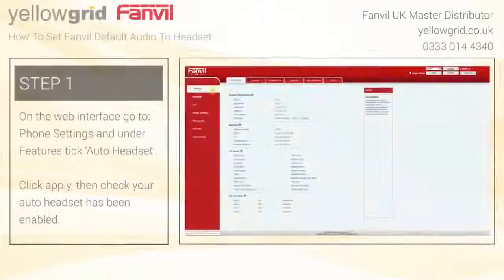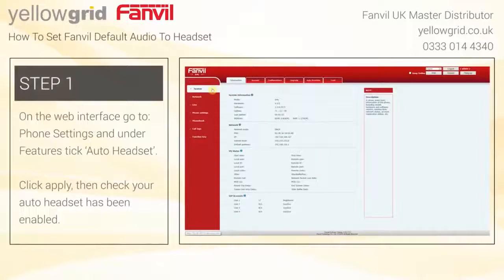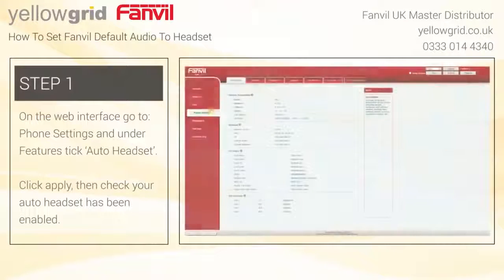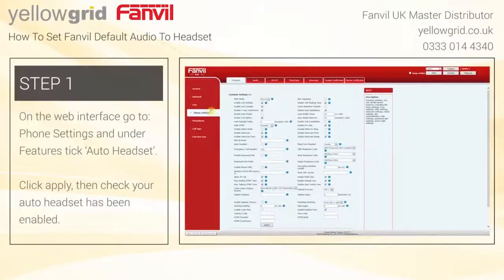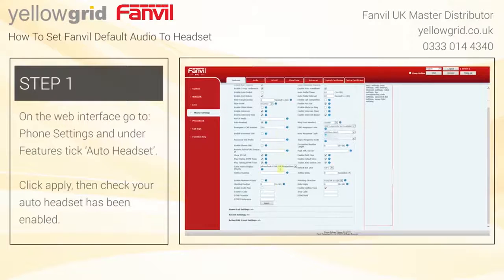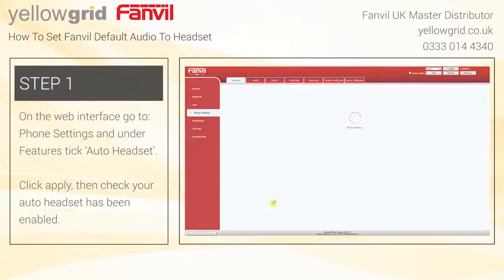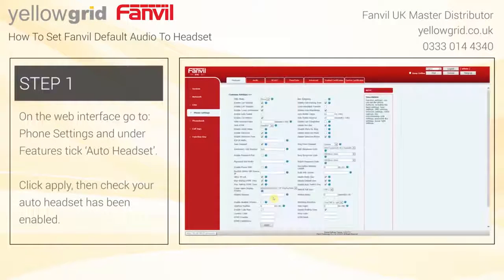How To Change Default Audio Output To The Headset On Your Fanvil Phone